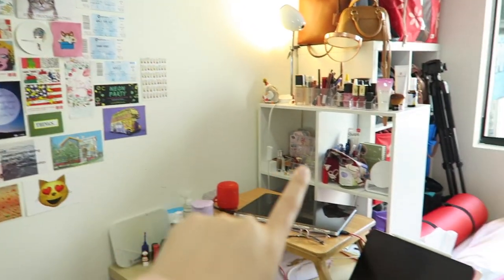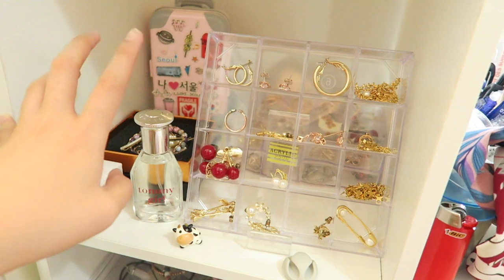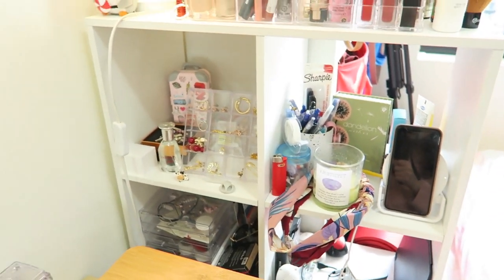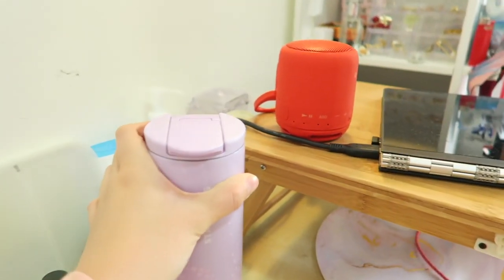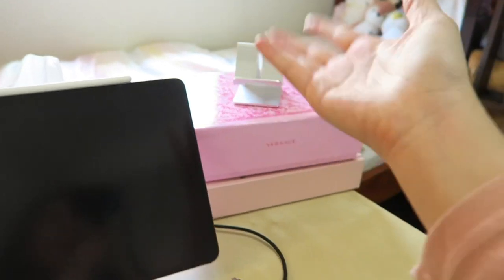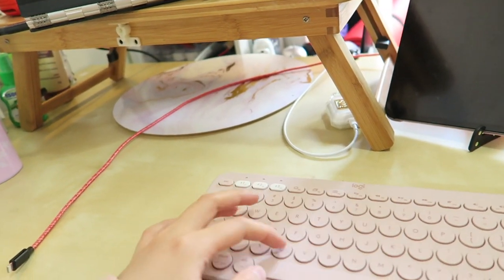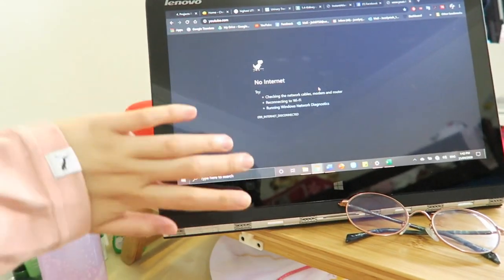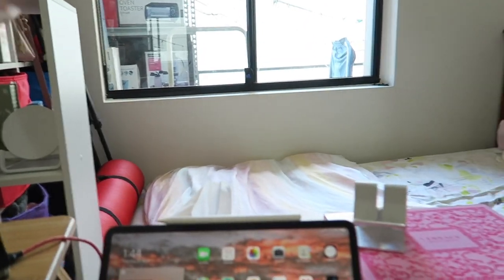My Study Desk Tour | Pink Logitech K380 Keyboard and Logitech Pebble Mouse | Ipad pro12.9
Hi, here is a desk tour that nobody asks for, but I was really excited because I have changed its organisation not long ago and that's why I wanted to film a desk tour. It is not the most organised and aesthetic looking yet! I planned to reorganised it a bit more when my new MacBook Air 2020 comes (which already did).